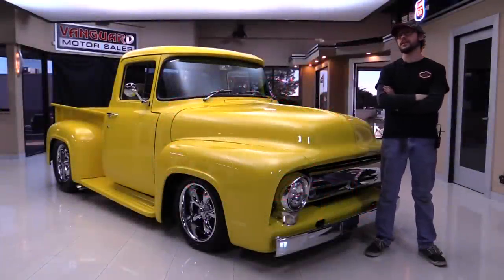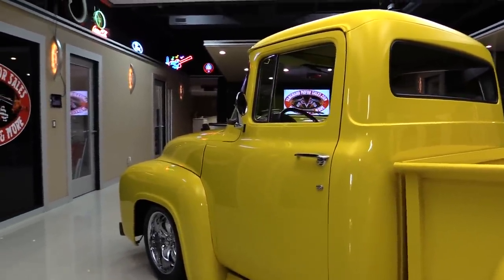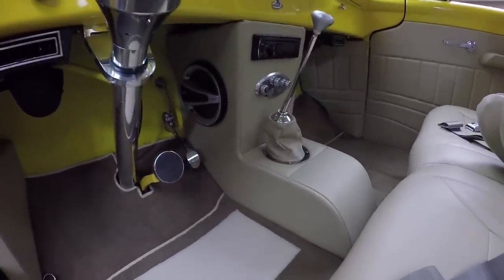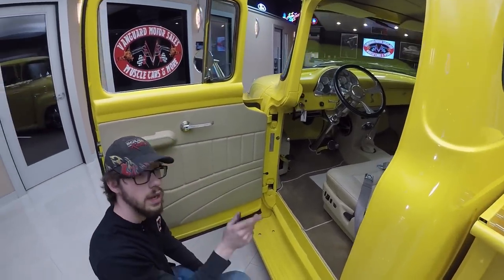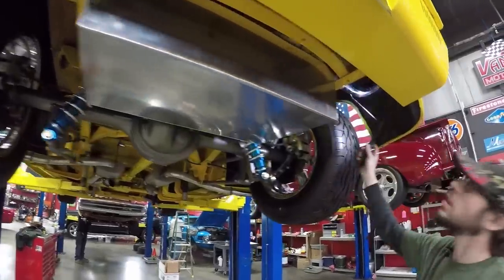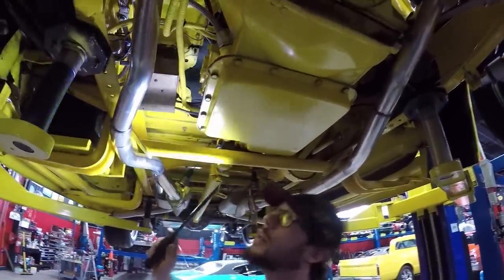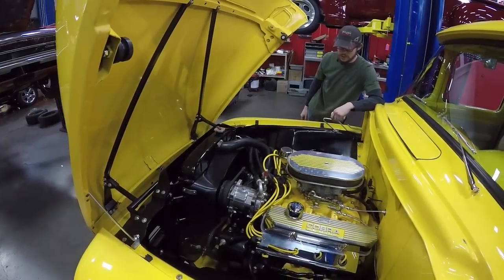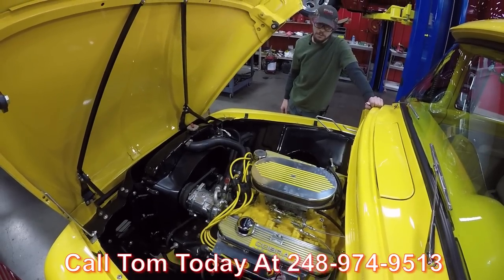1956 Ford Pickup For Sale